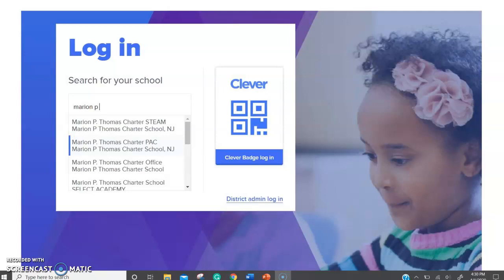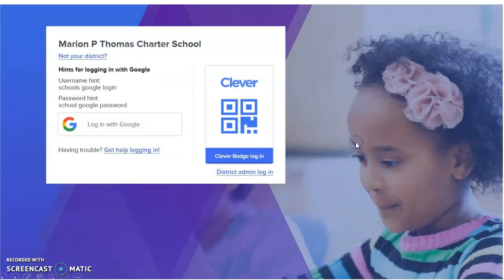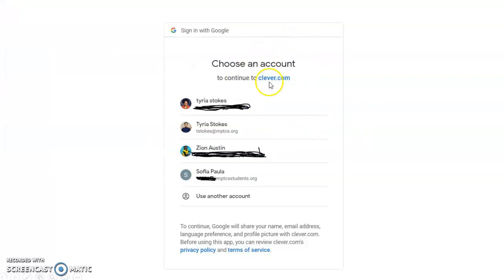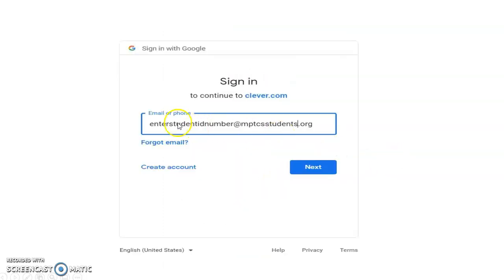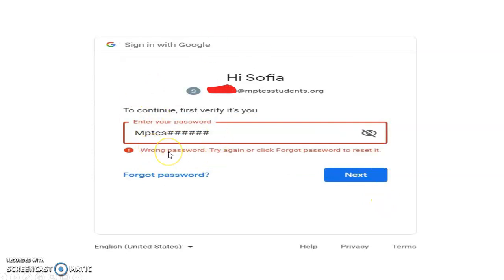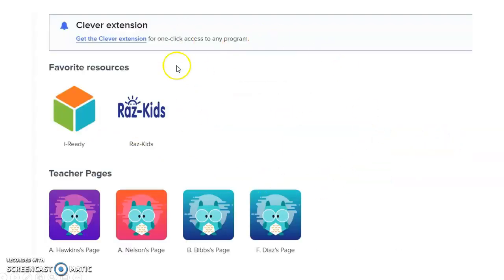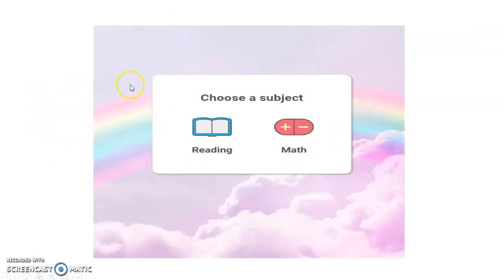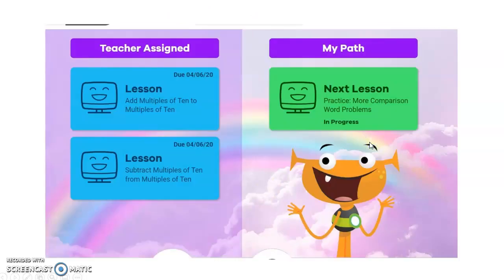Login To Clever